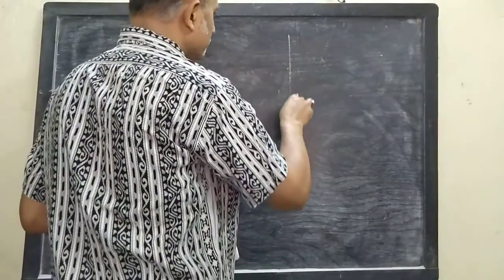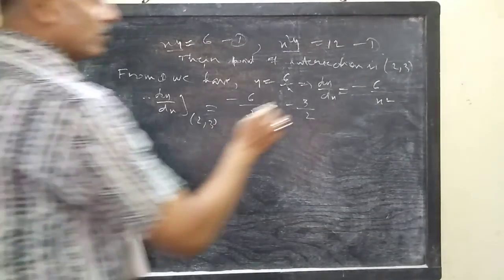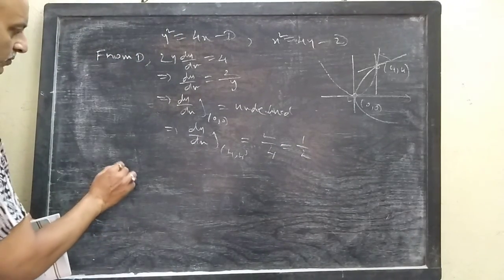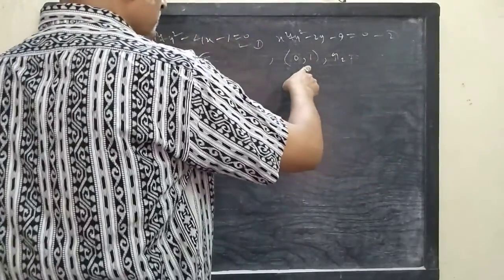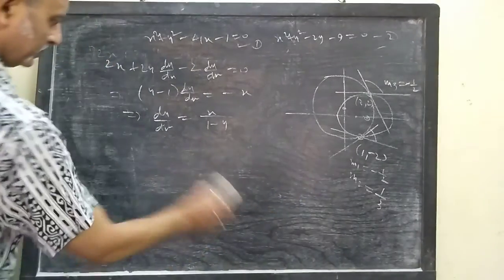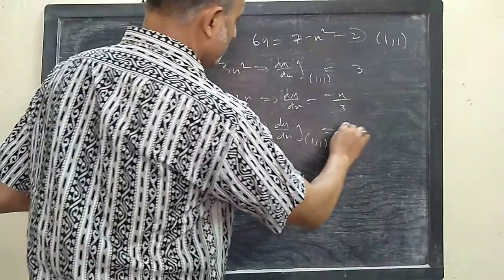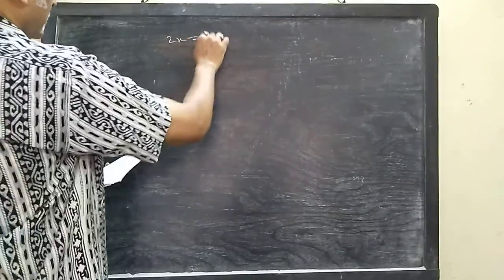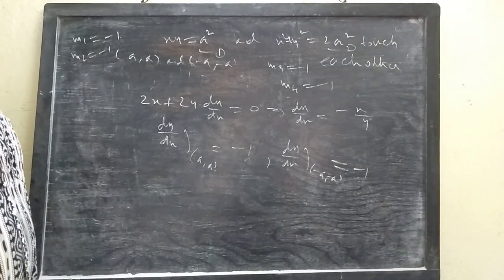Tangents & Normals(Part 3)by Niladri Sir@rkmission baranagar Lecture 7